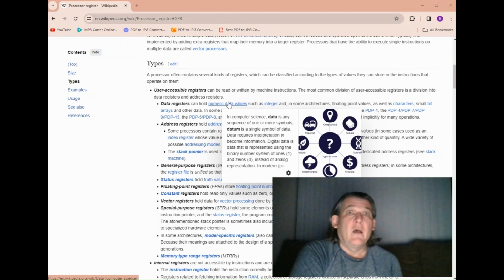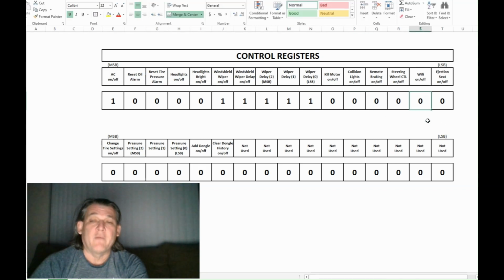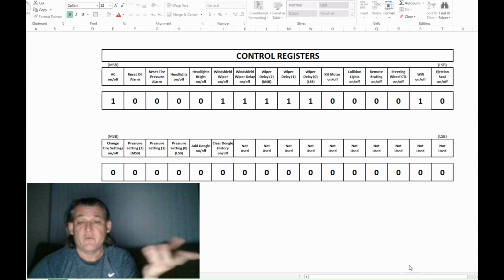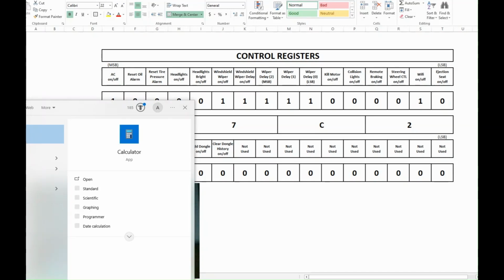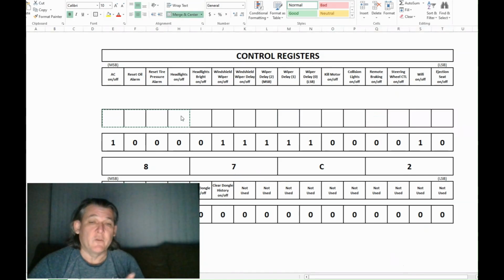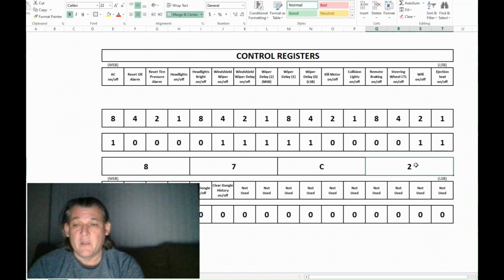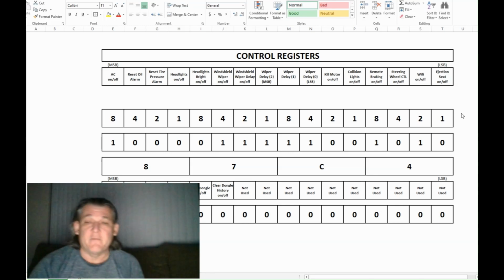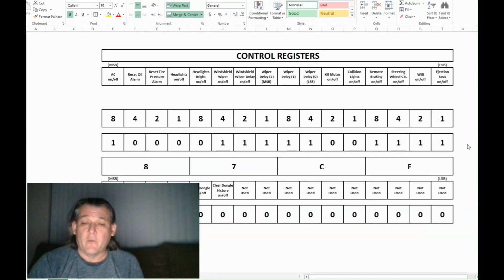868 Proof that I know Computer Engineering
THE LORD GOD COMMANDS ME TO POST THIS VIDEO

Today is Feb 22, 2024

As a reminder:

I started posting on the internet in the year 2019
You arrested me and placed me in a Mental Hospital
I started posting on the internet again in the year 2022
You had me Arrested in Waco, Ardmore, Yukon and Ada
You prosecuted me after stealing my evidence
You made me suffer thru a Probation period
You made me pay the Probation fines
You KNOW that Ardmore Oklahoma faked my daughters death along with Dale Earnhardt Senior, Skip Edmonds and Jason Chastain
You have willfully LIED, Punished, Tortured and Prosecuted me while hoping that I would not survive to tell the tale because "DEAD MEN TELL NO TALES"

I started this Youtube site around the time that I was arrested in Ardmore Oklahoma - April 9th 2022

I believe that the first video that I posted was around the time that I was being placed into the Murray County Jail or it was posted just after my release from the Murray County Jail - August of 2022 to November of 2022

NO THREAT FROM ME

THE LORD GOD PUNISHES WITH
ANIMALS, INSECTS, WEATHER AND PLAGUES